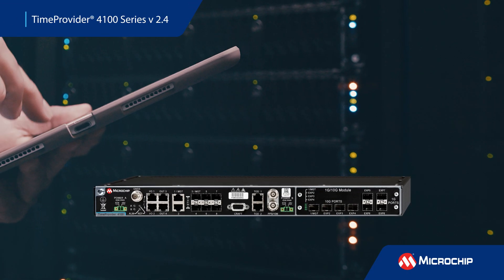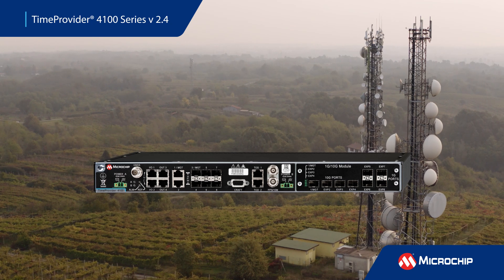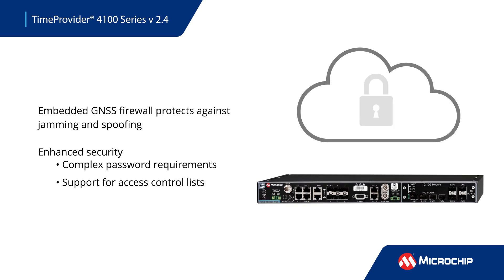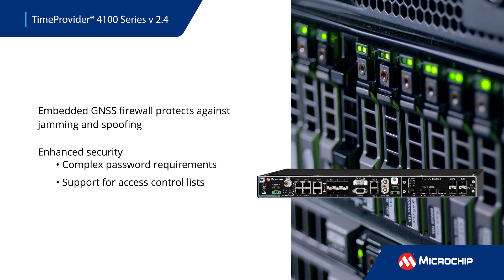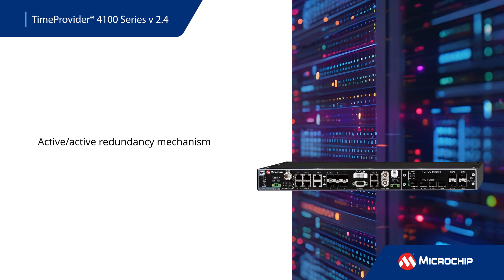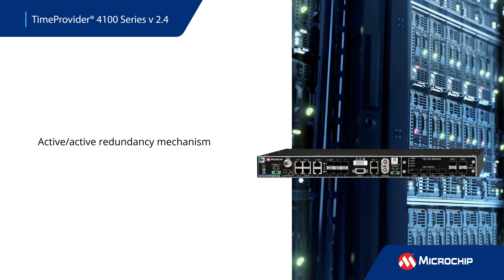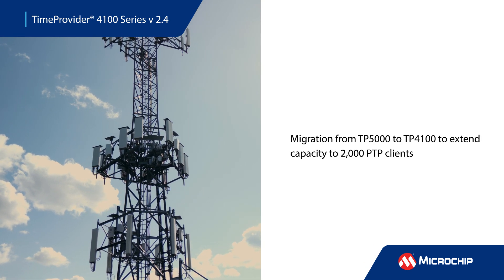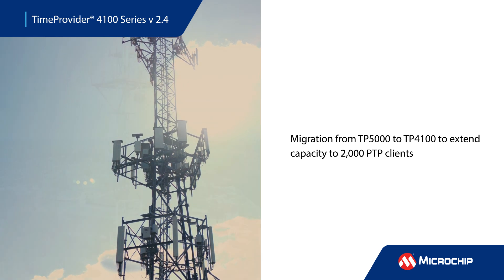Validate your GNSS signal with the Timeprovider 4100 V2.4 Grandmaster with Bluesky™ Technology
TimeProvider® 4100 Series version 2.4 now features high capacity with 2,000 PTP clients and embedded BlueSky™ GNSS Firewall technology for anti-jamming and anti-spoofing protection. Version 2.4 supports Power profiles, TSN profiles (802.1AS) and a new SSU operation mode for jitter and wander legacy signals filtering.